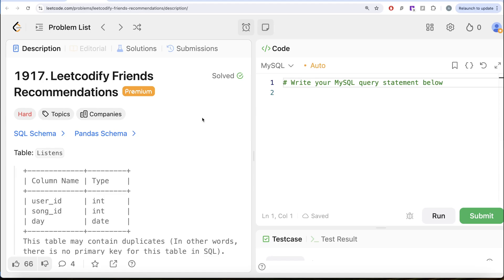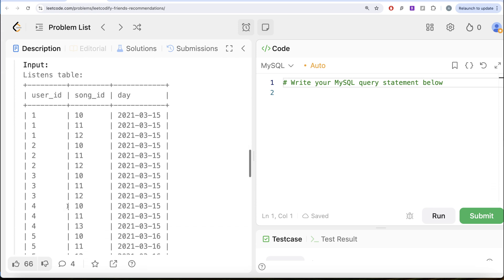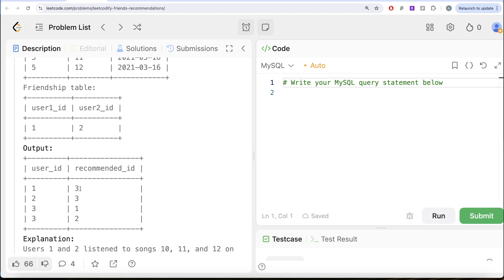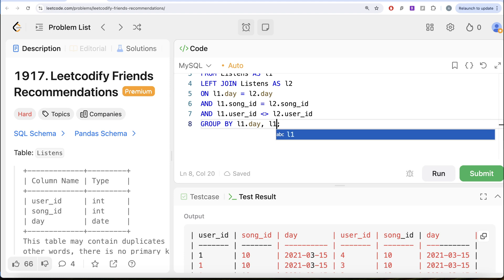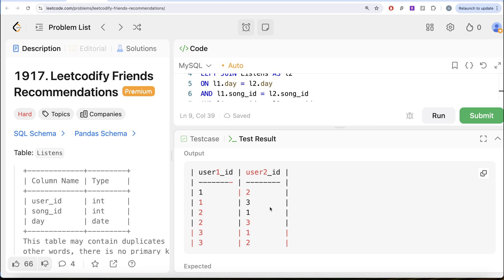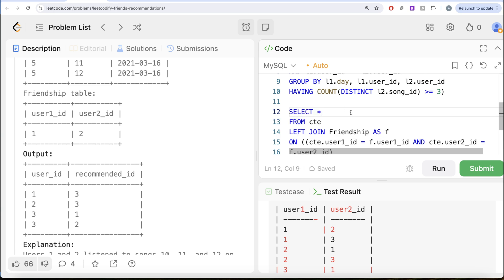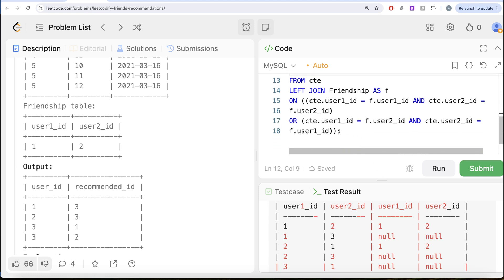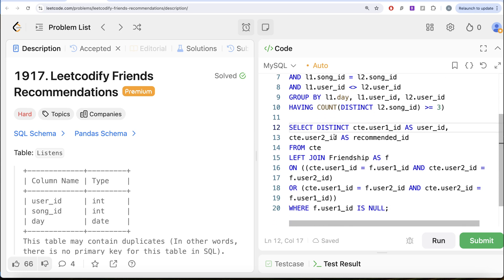Leetcode HARD 1917 - Leetcodify Friends Recommendations: Explained by Everyday Data Science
SQL Schema:
Create table If Not Exists Listens (user_id int, song_id int, day date)
Create table If Not Exists Friendship (user1_id int, user2_id int)
Truncate table Listens
insert into Listens (user_id, song_id, day) values ('1', '10', '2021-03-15')
insert into Listens (user_id, song_id, day) values ('1', '11', '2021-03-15')
insert into Listens (user_id, song_id, day) values ('1', '12', '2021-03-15')
insert into Listens (user_id, song_id, day) values ('2', '10', '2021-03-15')
insert into Listens (user_id, song_id, day) values ('2', '11', '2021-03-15')
insert into Listens (user_id, song_id, day) values ('2', '12', '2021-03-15')
insert into Listens (user_id, song_id, day) values ('3', '10', '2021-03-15')
insert into Listens (user_id, song_id, day) values ('3', '11', '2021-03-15')
insert into Listens (user_id, song_id, day) values ('3', '12', '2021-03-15')
insert into Listens (user_id, song_id, day) values ('4', '10', '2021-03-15')
insert into Listens (user_id, song_id, day) values ('4', '11', '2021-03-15')
insert into Listens (user_id, song_id, day) values ('4', '13', '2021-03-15')
insert into Listens (user_id, song_id, day) values ('5', '10', '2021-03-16')
insert into Listens (user_id, song_id, day) values ('5', '11', '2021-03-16')
insert into Listens (user_id, song_id, day) values ('5', '12', '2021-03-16')
Truncate table Friendship
insert into Friendship (user1_id, user2_id) values ('1', '2')

Pandas Schema:
listens = pd.DataFrame(data, columns=['user_id', 'song_id', 'day']).astype({'user_id':'Int64', 'song_id':'Int64', 'day':'datetime64[ns]'})
data = [[1, 2]]
friendship = pd.DataFrame(data, columns=['user1_id', 'user2_id']).astype({'user1_id':'Int64', 'user2_id':'Int64'})